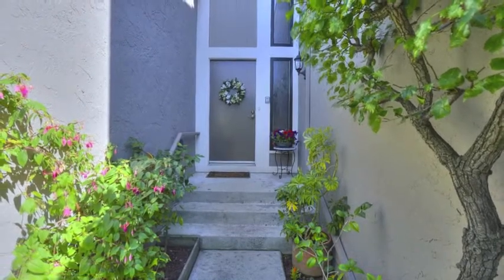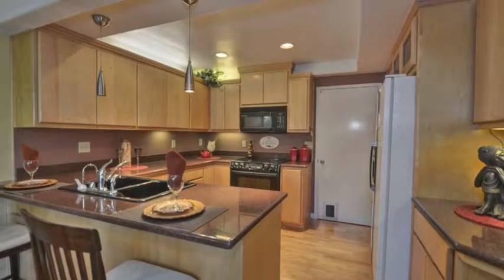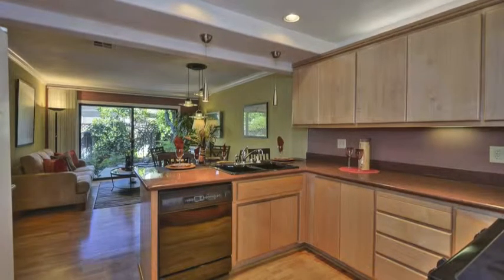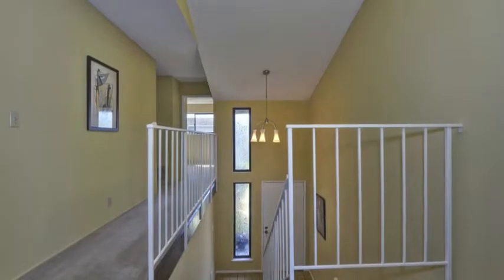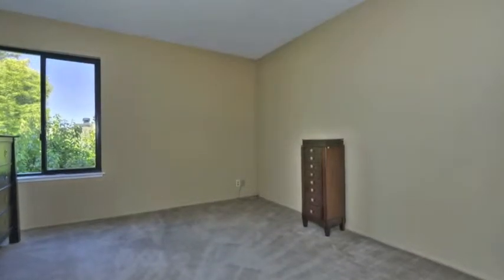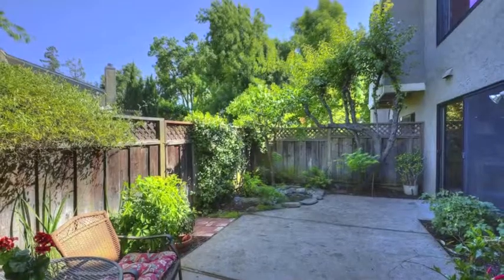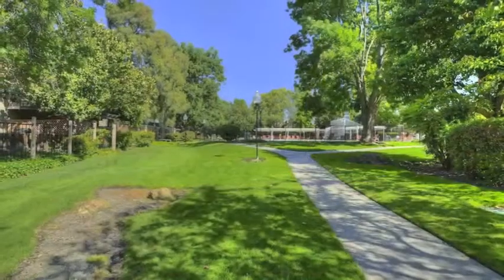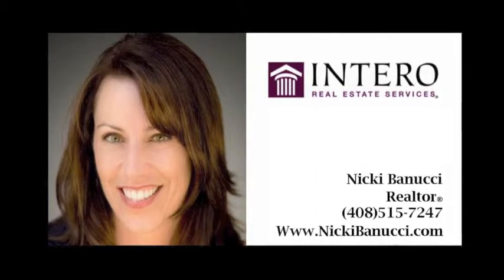6607 Old Mill Ct. Property Tour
This is a video tour of 6607 Old Mill Ct in San Jose, CA 95120.
For more information on listing your property with great marketing tools like this video, contact Nicki Banucci with Intero Real Estate!